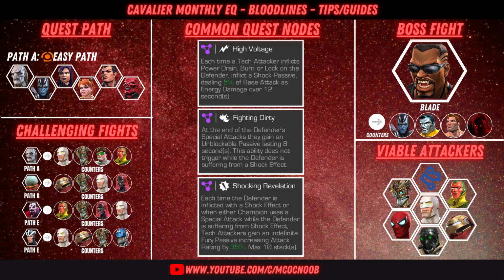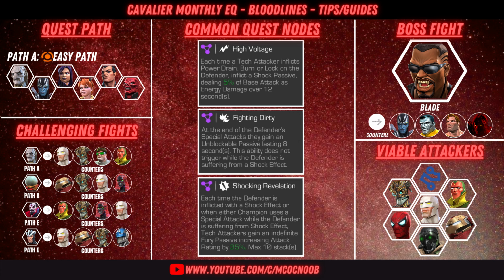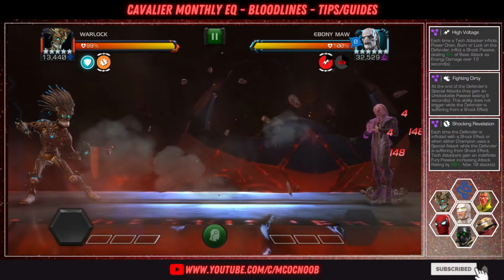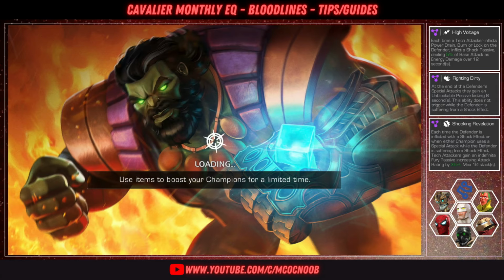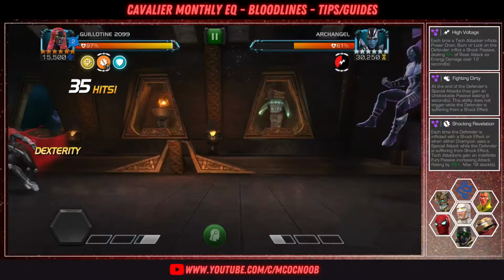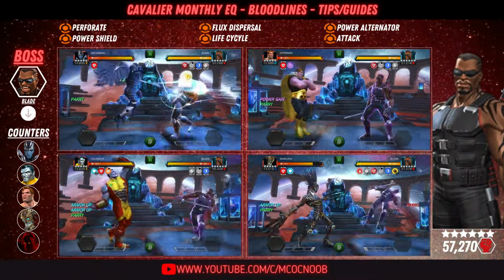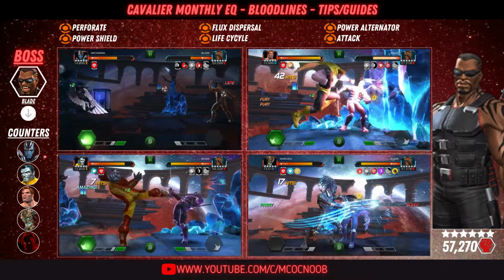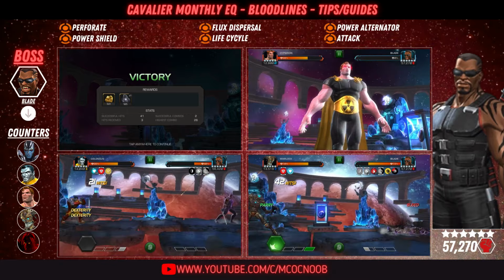Bloodlines - Cavalier Event Quest - Chapter 2.1 - Marvel Contest of Champions - June 2021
00:00 Quest & Nodes Info
01:36 All Paths Overview
01:59 Easy Path Walkthrough
08:55 Boss Options